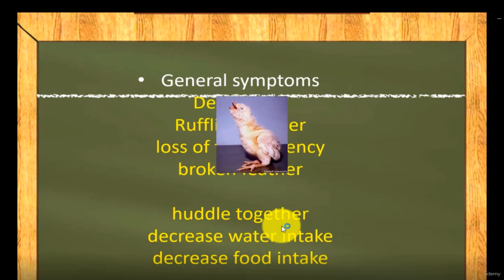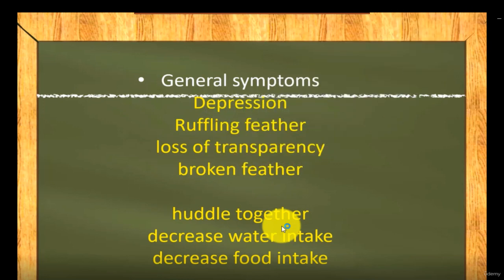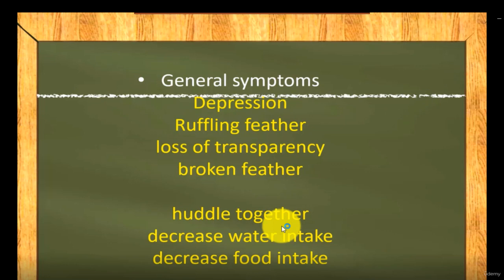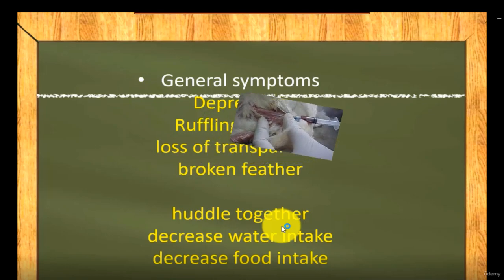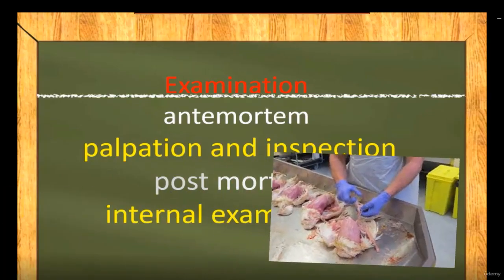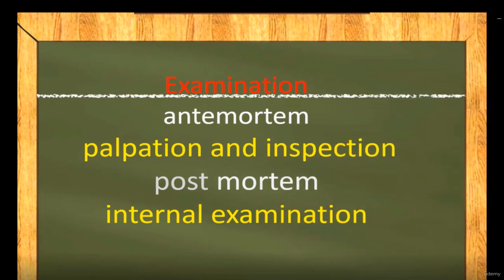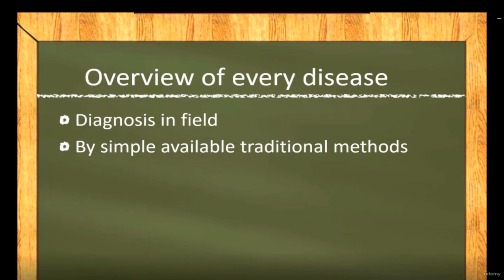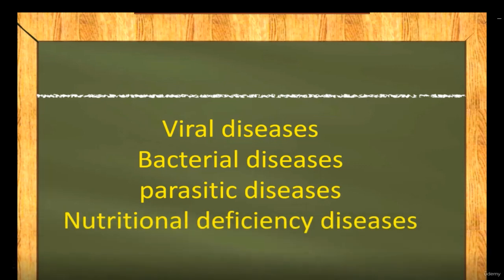poultry diseases for profetionals course introduction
course poultry  deases